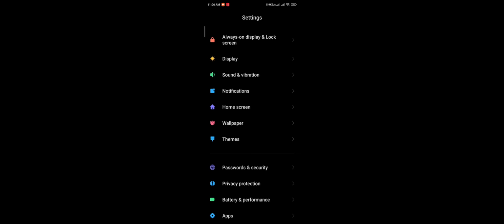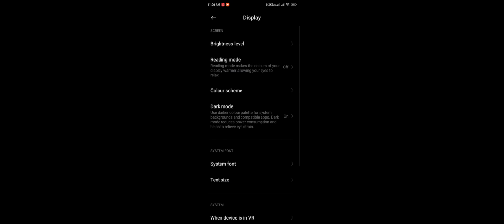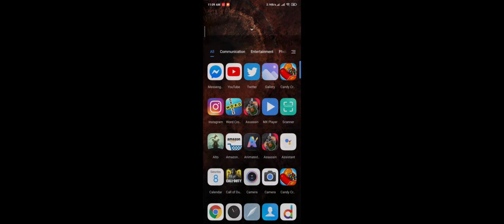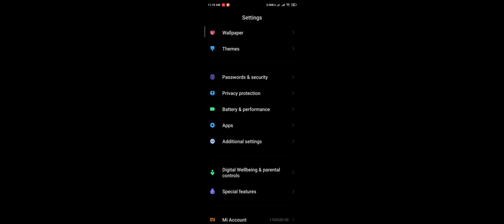MIUI12 (global) on redmi k20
miui 12 on k20..globol rom stable version ...first time on nepal...